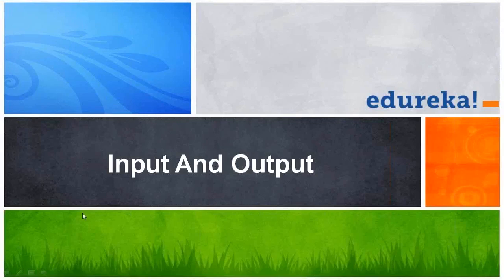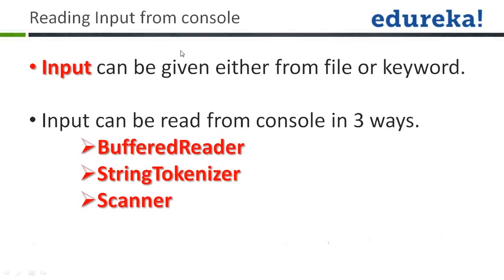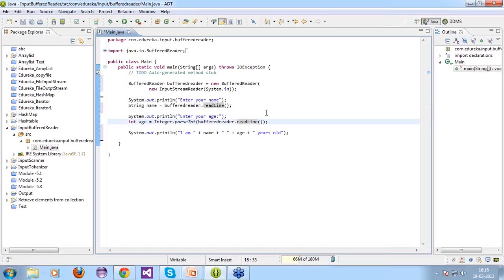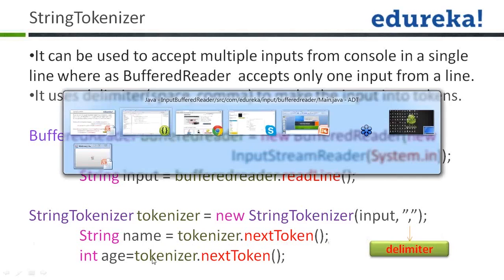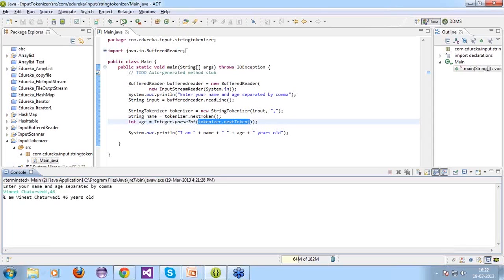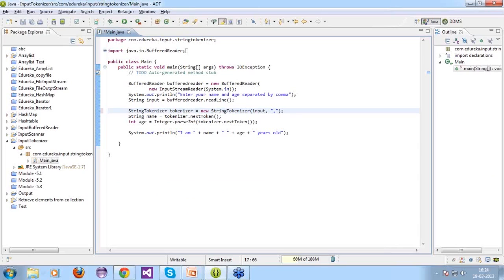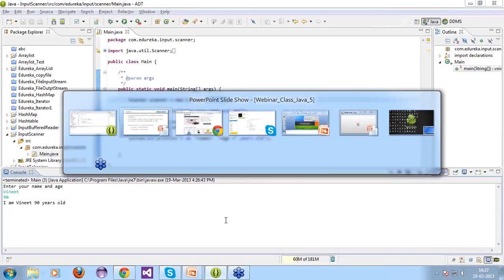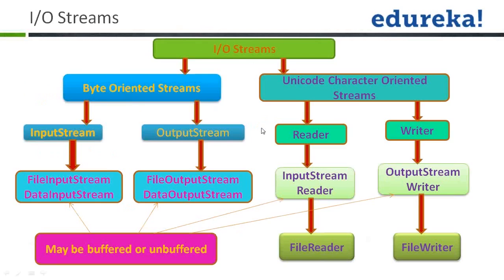Understanding Java Input and Ouput | Edureka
Input is the data that we give to a program. Output is the data that we receive from the program in the form of result. Topics related to input and output that have been covered in the video are:
1.Introduction to Input and Output
2.How input is read from keyboard?
3.Reading input from Console
4.BufferedReader
5.StingTokenizer
6.Scanner
7.Writing Output to Console
8.I/O Streams

The topics related to ‘Input and Output’ have extensively been covered in our course ‘Java/J2EE & SOA’.